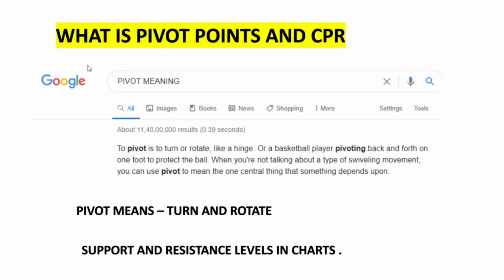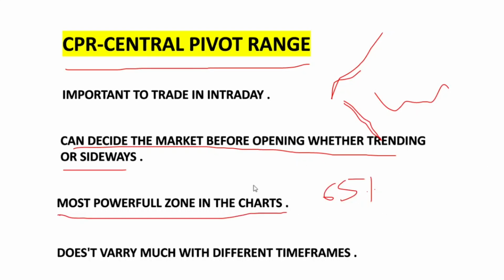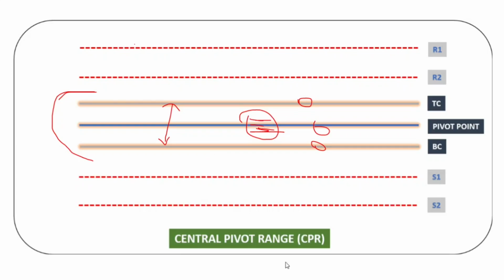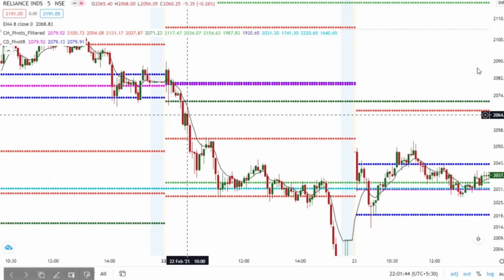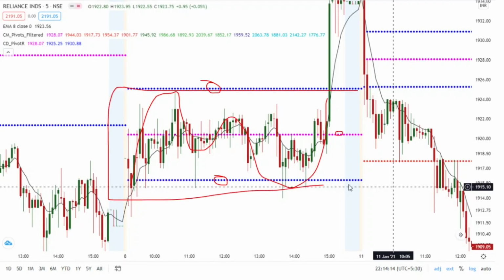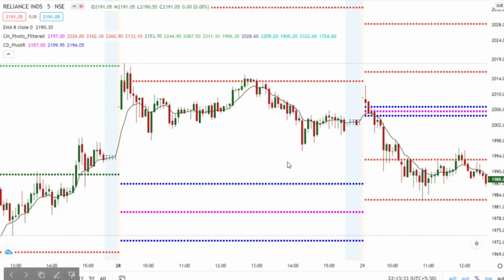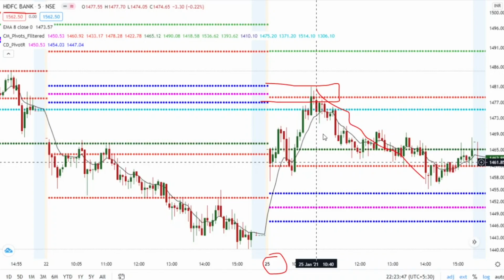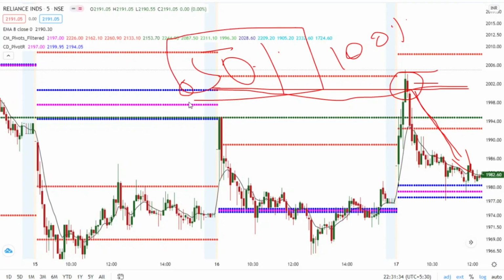Pivot Points day Trading Strategy |Virgin CPR Strategy | Central Pivot Range(CPR) | Price Action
Pivot points are one of the leading indicators in day trading .Pivot points trading strategy will give you proper trading edge .From pivot point strategy you can set proper stoploss and Target .Pivot points trading is important support and resistance .Pivot point indicator is available in all trading platforms .In Tradingview charting platform you can get free cpr and pivot point indicator .You can also apply pivot point in zerodha kite also .In this video you can understand the Pivot points and cpr strategy .CPR is one of most powerful levels in the chart .cpr and pivot points act as important support and resistance levels for the price .if price on previous day dint touch the cpr ,then that cpr becomes virgin cpr for next day .Virgin cpr acts as a strong support and resistance level for the price .if price breaks this level then we can expect big move in price .
OPEN YOUR DEMAT ACCOUNT EASILY